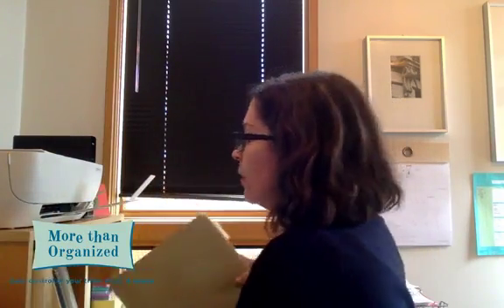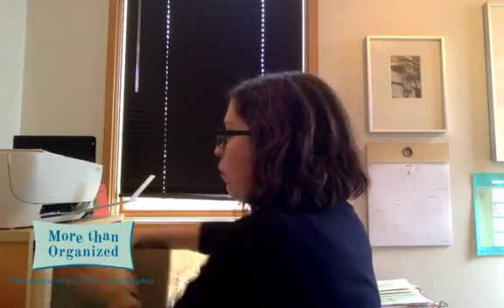How to Eliminate the Piles of Paper in Your Kitchen - Miriam Ortiz y Pino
This video will go over different methods and tips to eliminate piles of paper from your kitchen, and how to de clutter your kitchen work zone.

I’m Miriam Ortiz y Pino -- Your Certified Professional Organizer and Simplicity Expert. I create simple, implementable systems that ensure what you need doing gets done.

Whether you’re struggling to:
   • organize your life,
   • declutter your home,
   • manage your time,
   • get control of your papers, or
   • just feel overwhelmed and frustrated with all your stuff,
We will work together to create an environment that enables you to live your best life! You CAN gain control over your time, stuff and space.